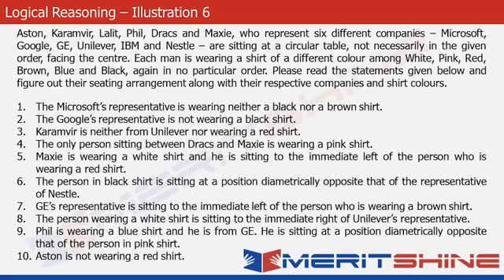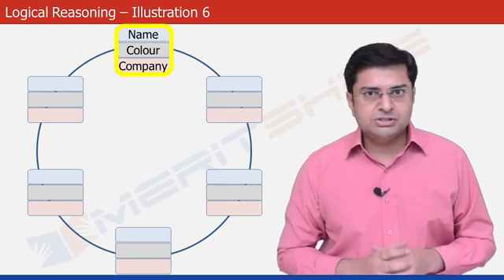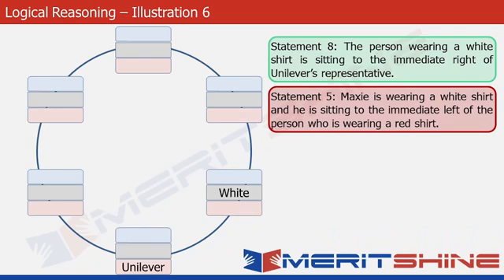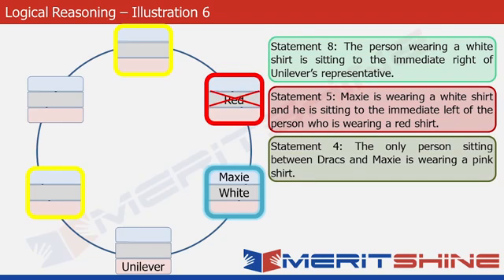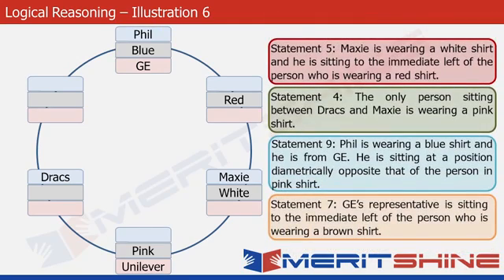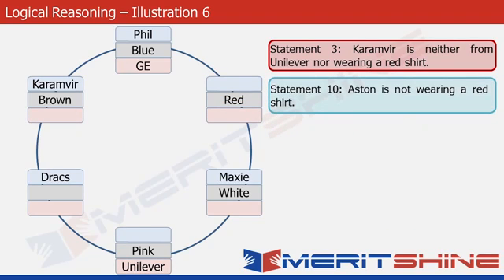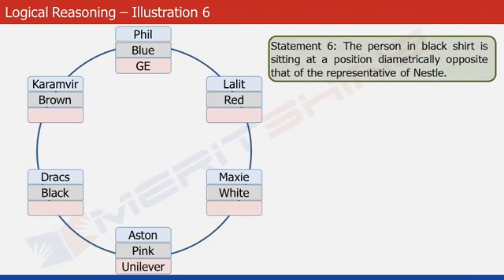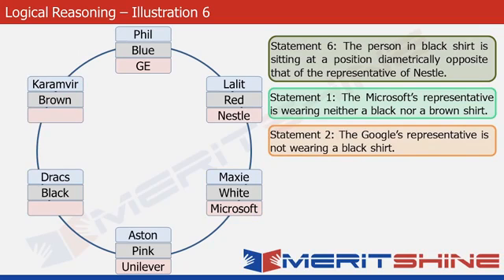Banking Seating arrangement